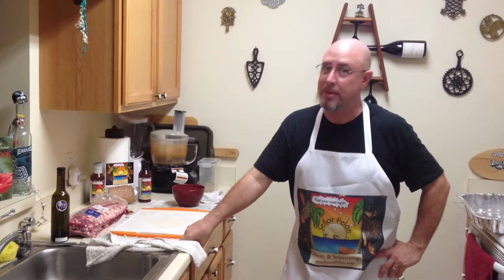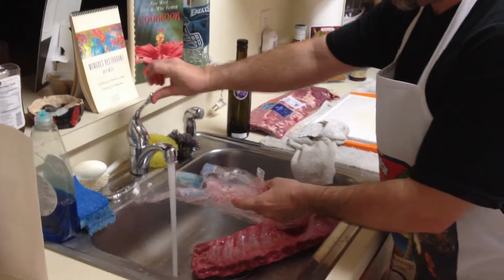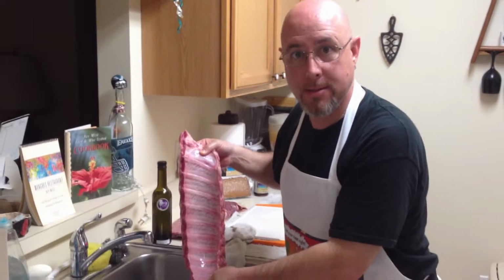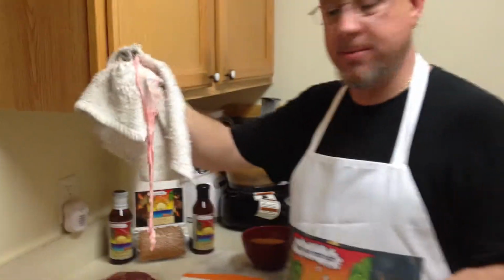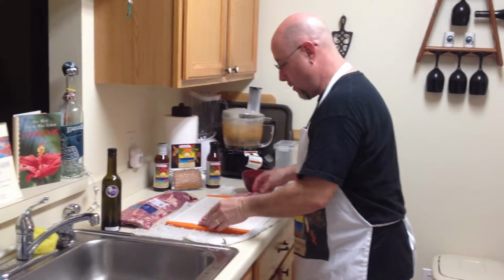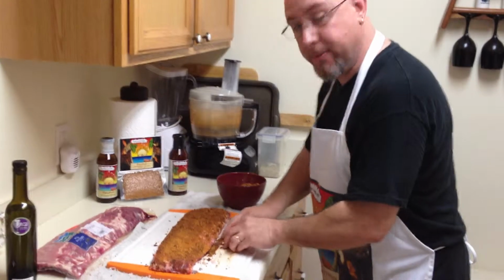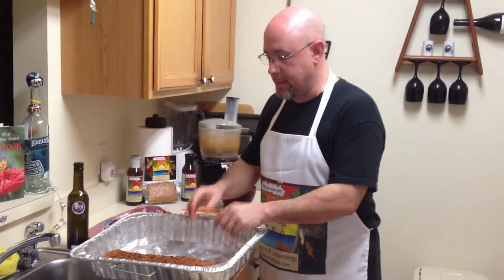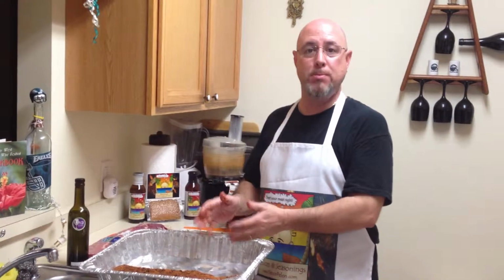Baby Back Ribs 1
Senor Pelon teaches how to prep ribs for the smoker.